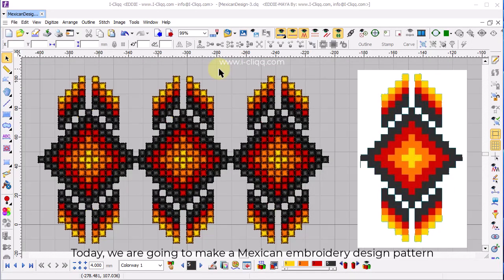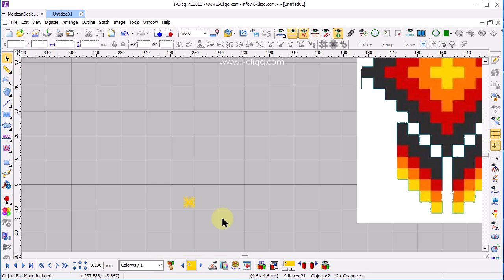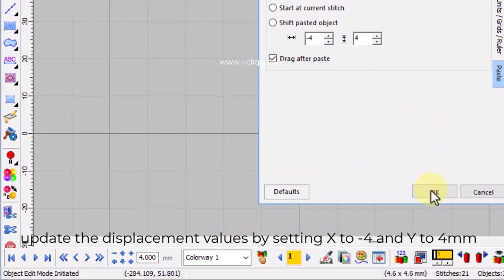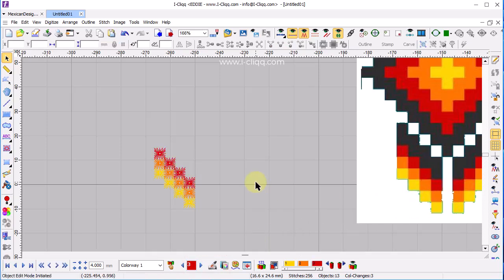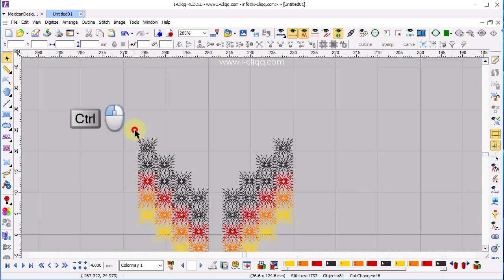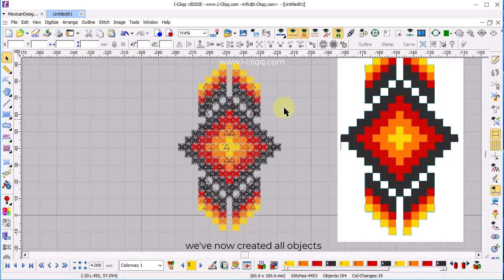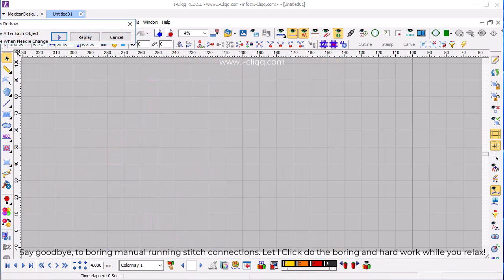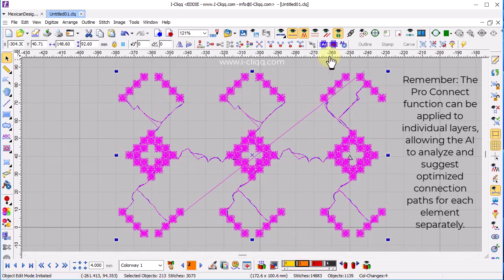iCliqq Automatic Connection Example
AI will not replace your skills in creating embroidery designs, but it supercharges them! Work smarter and faster with iCliqq intelligent assistance. just focus on creating visual embroidery elements and let iCliqq do the boring and time consuming tasks for you